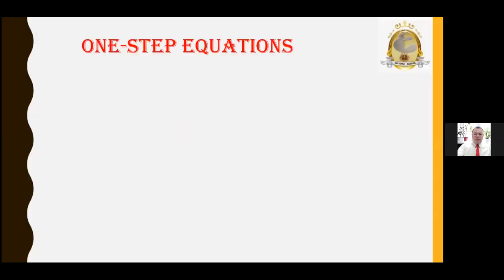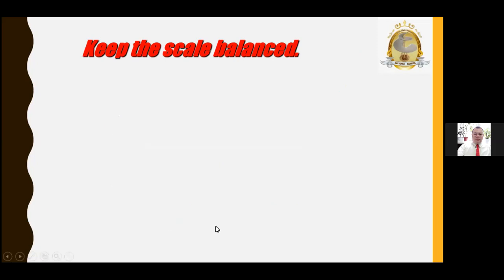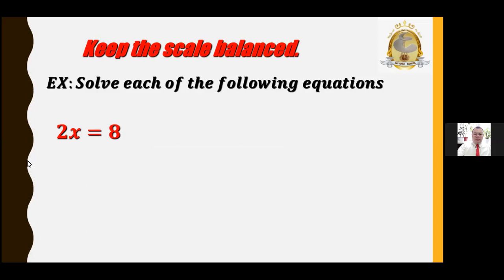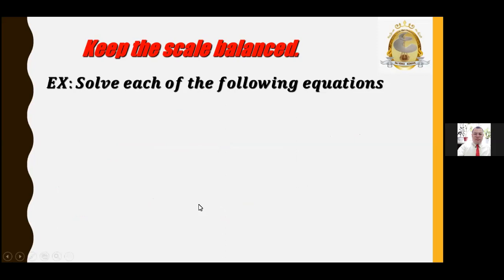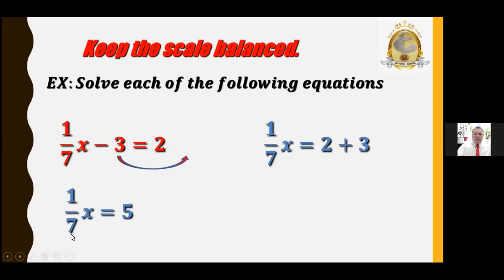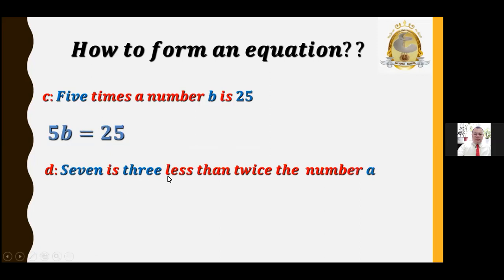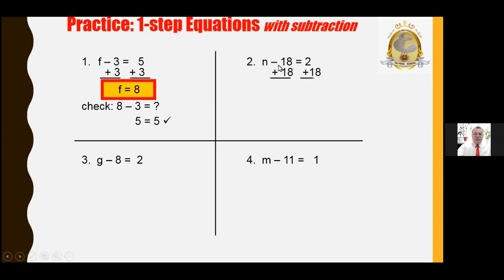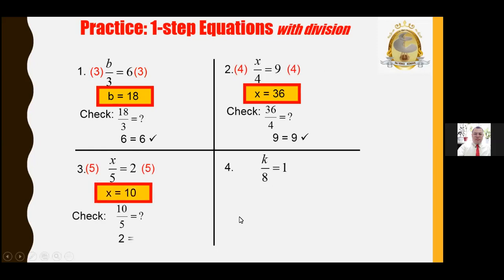Math Gr6 by Mr. Sameh Mahmoud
Math Session for Grade 6 by Mr. Sameh Mahmoud as a preparation for the next academic year 2020/2021